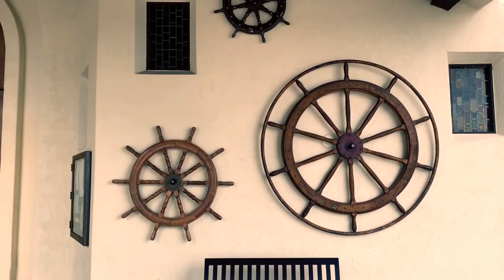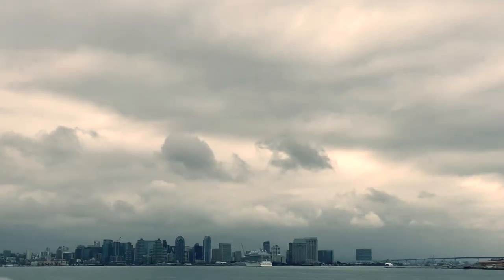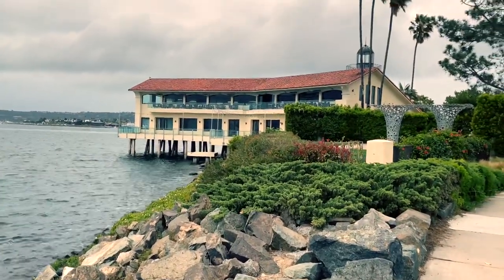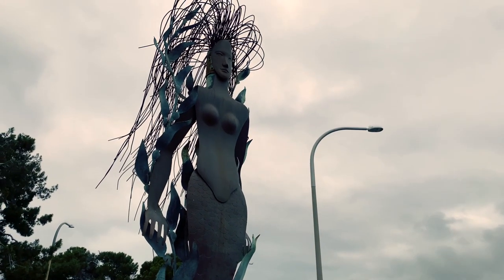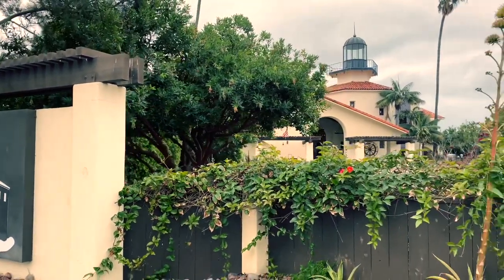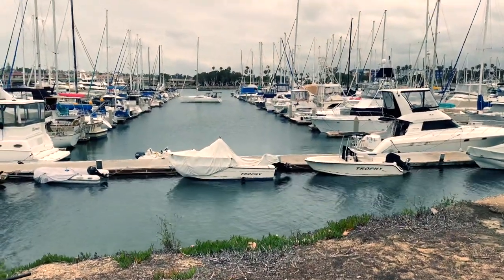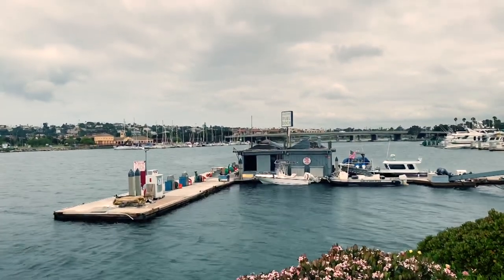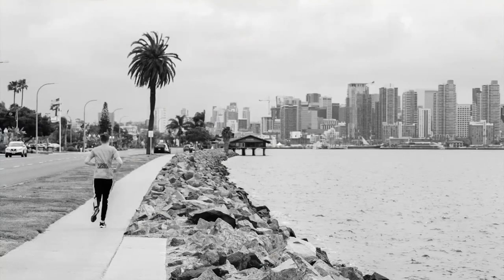Harbor Island, San DIego, Film Photos, Canon A1, Kodak Pro Image B&W Conversion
After I dropped Theresa off at her conference I drove around Harbor Island at San Diego, California. San Diego normally has 266 days of sunshine. I was a little surprised and dismayed with the overcast weather. A cloudy, overcast, and gray day normally does not motivate me to shoot landscape or street photos. However recently I viewed a YouTube video about that light is light, and there is no such thing as bad light. I figured that though I was shooting my Canon A1 with color negatives, Kodak Pro Image 100, it would be easy to just turn the color photos into B&W with Lightroom Classic in order to emphasize all the shades of gray. B&W photos are timeless and emphasize shapes and forms.

Harbor Island Park grants visitors spectacular views of the city skyline, Coronado Bay Bridge and all the activities happening on our dynamic waterfront. In addition to pristine views, Harbor Island Park features a shoreline path for walkers and joggers and a route for bikers. Amenities include picnic tables and
Restrooms. Dogs are allowed on leash in all Port of San Diego parks. There are no leash-free parks or beaches on Port of San Diego property.

Harbor Island is a man-made peninsula created in 1961 from harbor dredgings, located in San Diego Bay, San Diego, California. It lies between Shelter Island and Downtown San Diego, and is directly across Harbor Drive from San Diego Airport. It is 2 miles (3.2 km) long and only a few hundred feet wide. A single road, Harbor Island Drive, runs from one end of Harbor Island to the other and connects it to the mainland.
The "island" includes several marinas which harbor thousands of small boats, as well as several restaurants, two high-rise hotels, and Harbor Island Drive Park. It is under the control of the Port of San Diego, which owns all the land and provides municipal services such as police, road maintenance, etc. Harbor Island businesses lease their location from the Port. Under California law, property on Harbor Island cannot be sold and permanent residences cannot be built there, because the area falls under the law governing public tidelands.